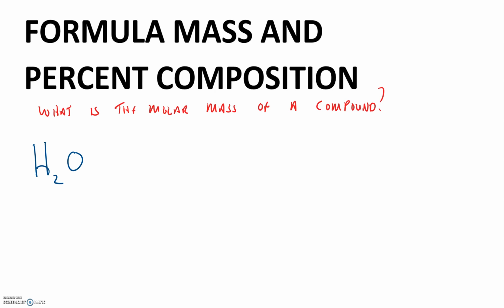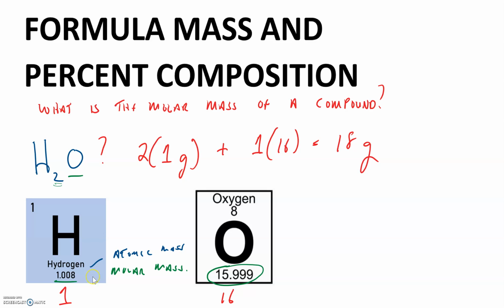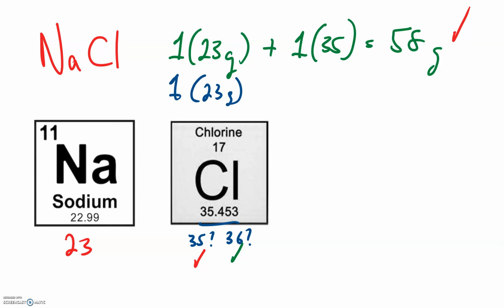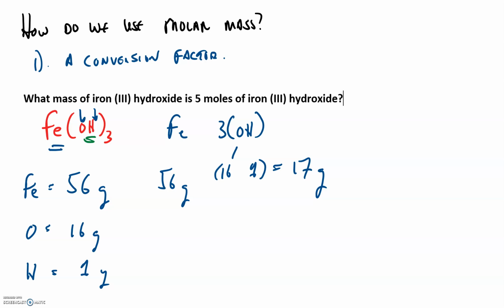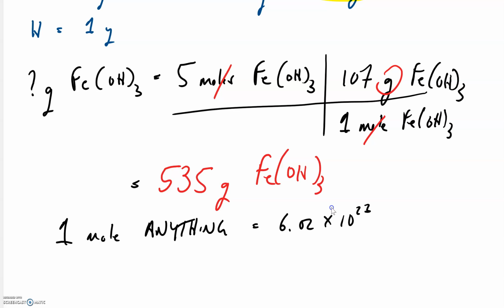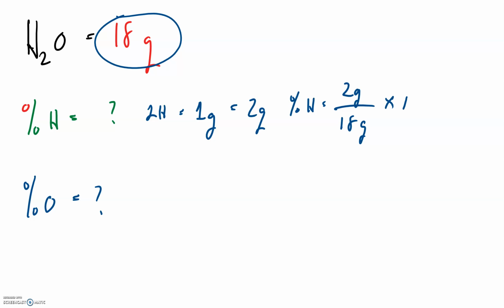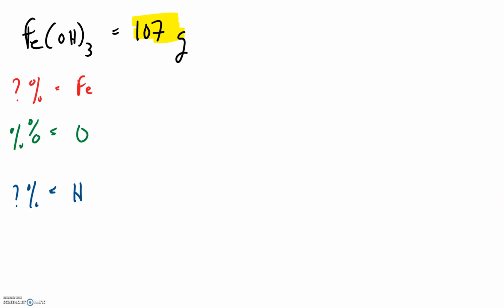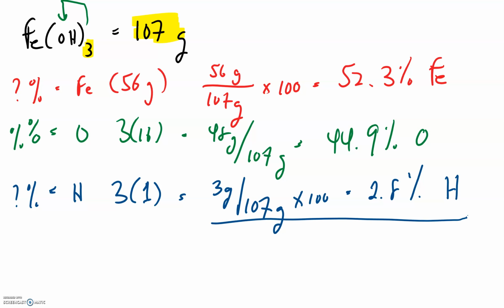Formula Mass and Percent Composition